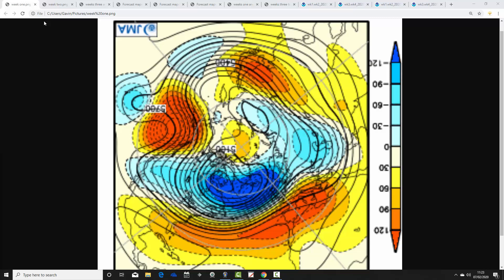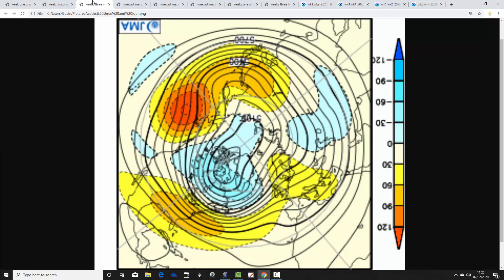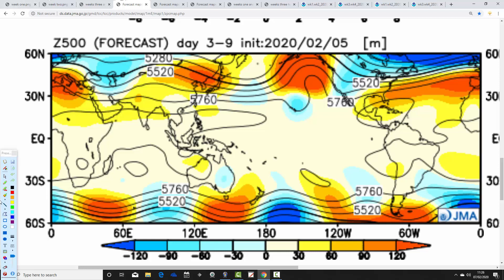The Deluge Back In Business With JMA Friday (07/02/20)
VIDEO DESCRIPTION:

Month-ahead look-ahead taking us through to the start of March  with the JMA and CFS V2.